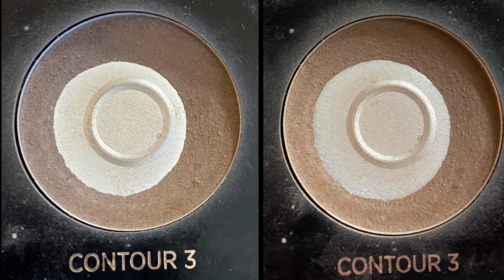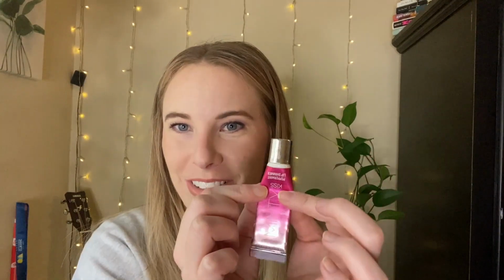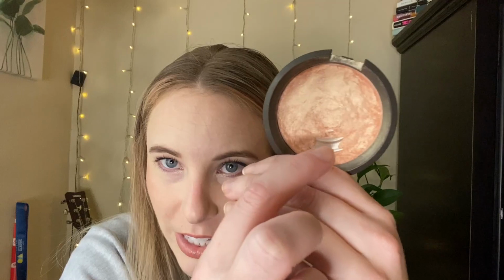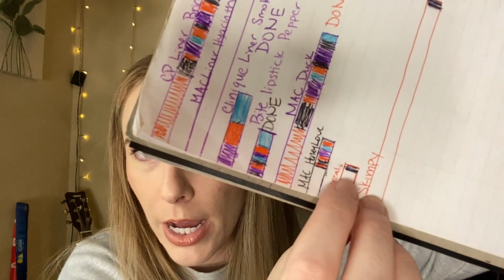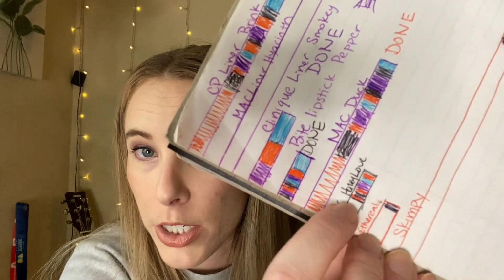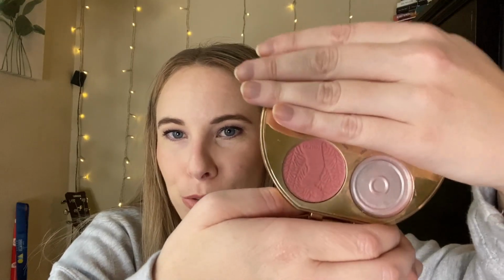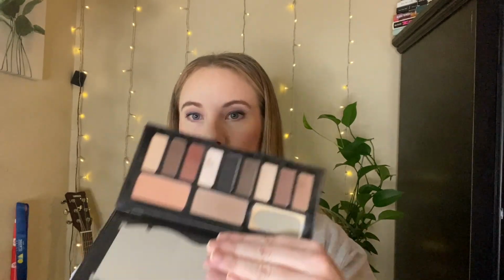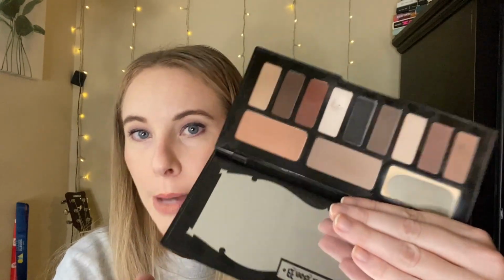Project No-Buy 100 Pan - Update 15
Hi everyone! We are back again with another No-Buy project! Wish me luck! And let me know if you all join in, in whatever capacity you can!

FOLLOW ME FOR BOOKS AND PANNING ON INSTAGRAM